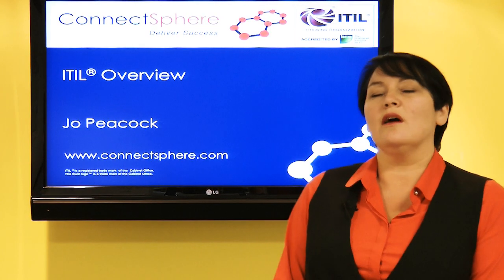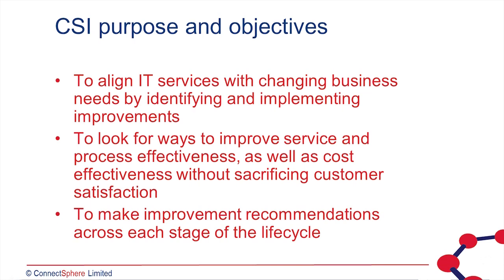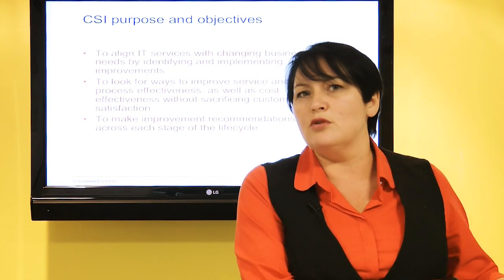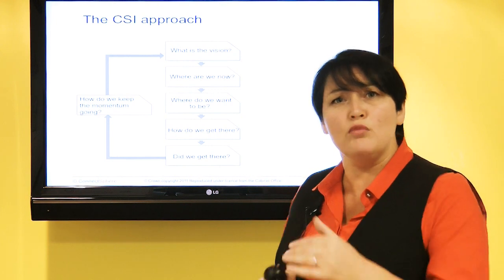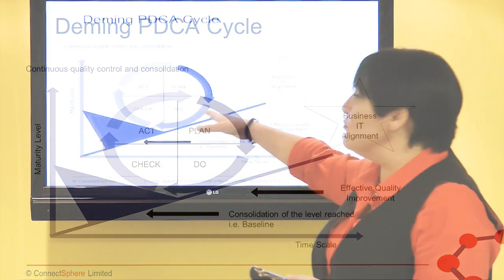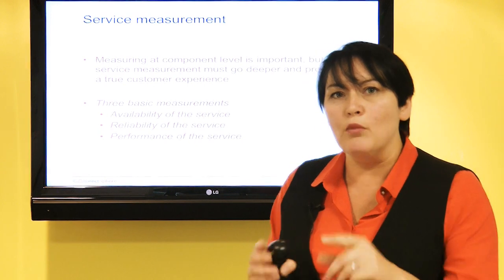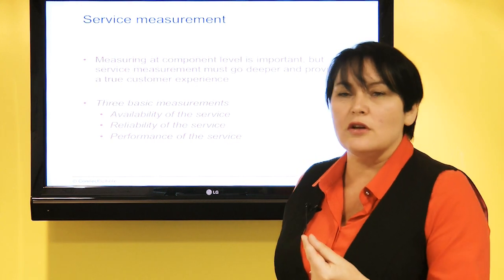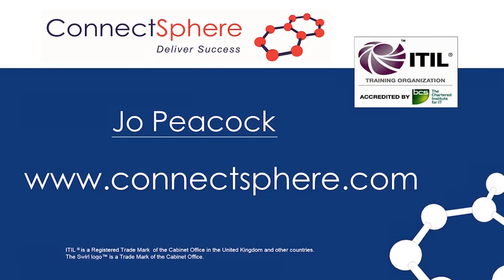Introduction to ITIL Continual Service Improvement (CSI)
ConnectSphere's Jo Peacock introduces the Continual  Service Improvement (CSI) stage of the ITIL® service lifecycle. She introduces the principles of continual, iterative and sustainable service improvement covered in the ITIL CSI best practice guidance.